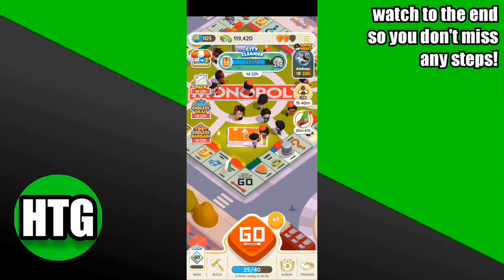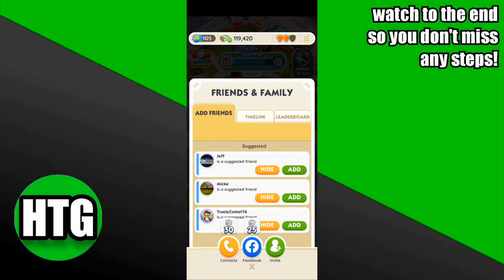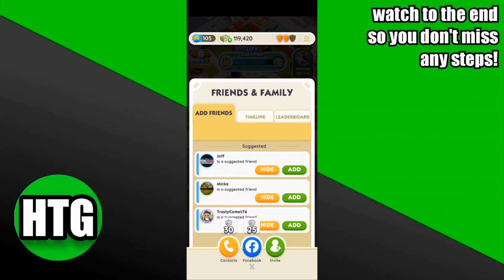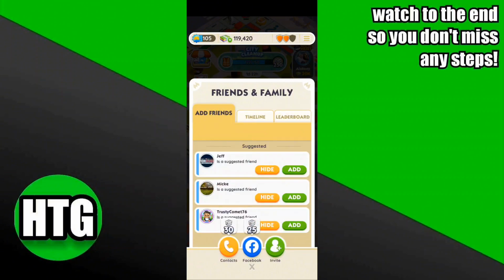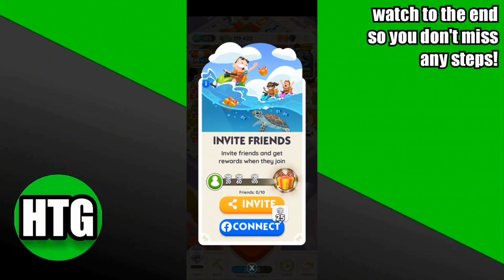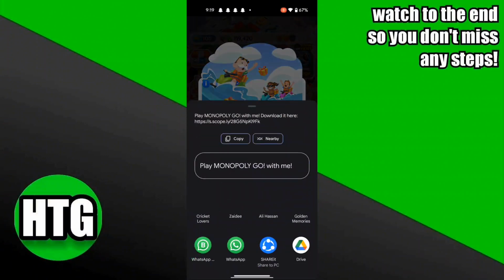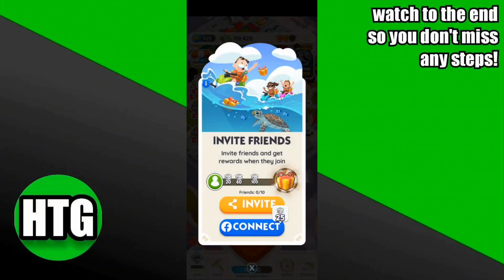HOW TO MAKE MONOPOLY GO DICE LINKS 2024! (FULL GUIDE)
Welcome to the ultimate guide on "How to Make Monopoly Go Dice Links"! If you're a Monopoly enthusiast looking to elevate your gaming experience, you're in the right place. In this video, we delve deep into the intricate process of creating dice links for Monopoly, unlocking a new dimension of fun and excitement.

0:00 INTRO
0:04 TUTORIAL